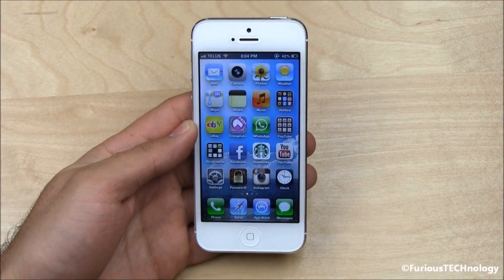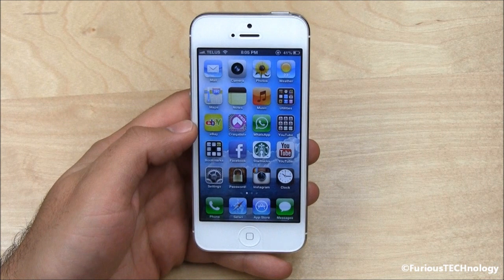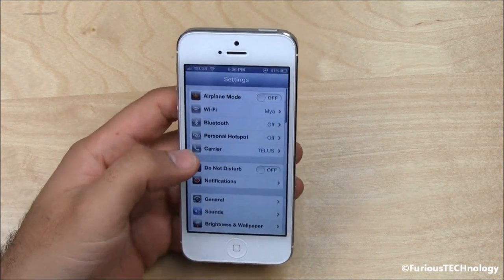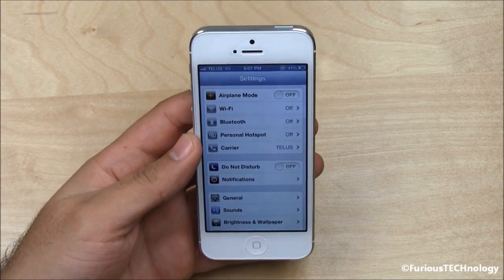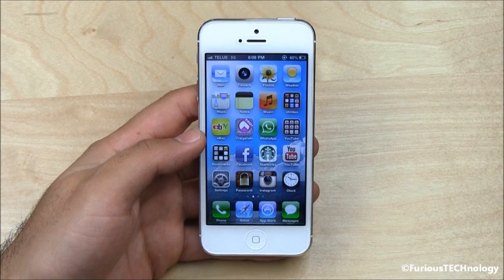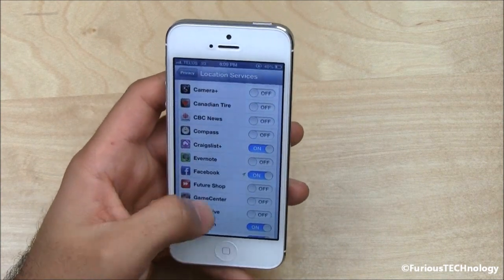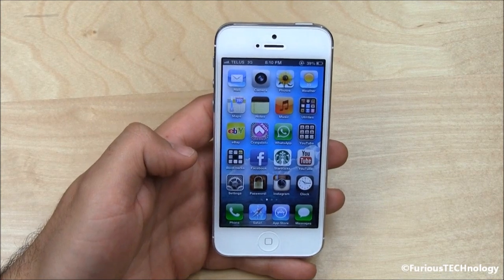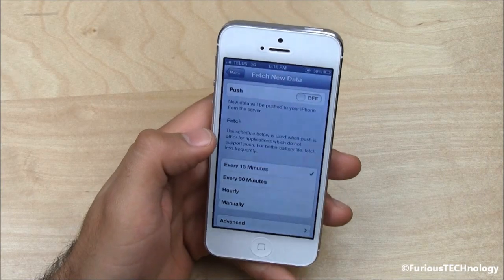Tricks to Improve Battery Life on iPhone 5